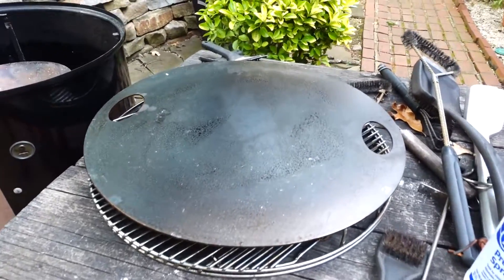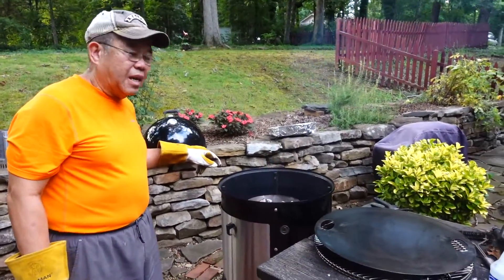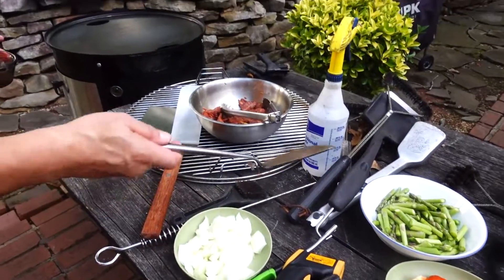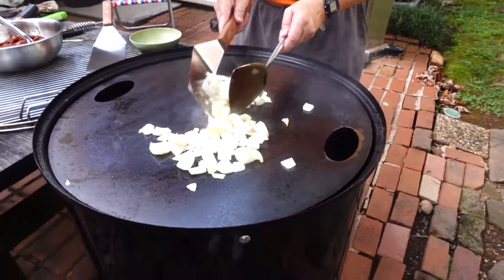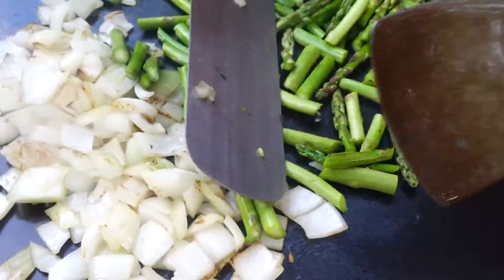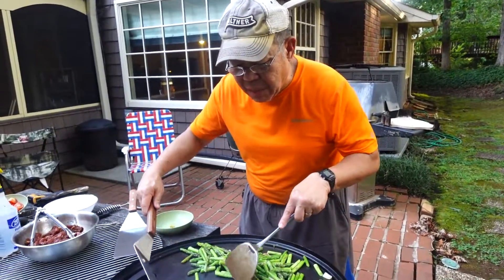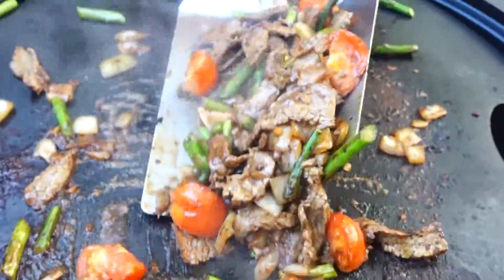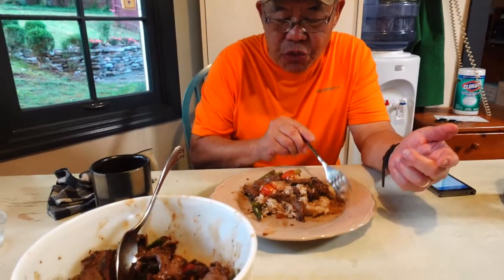Beef, Asparagus, & Tomato Stir Fry with Black Bean Sauce on our new Hunsaker Griddle using the WSM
Got a giant frying pan. Did my first cook on the Hunsaker Griddle. Cleaned it, Seasoned it per instructions. Had some flank steak on hand. Cut up some asparagus, onion, and home grown tomatoes. Seasoned the beef with soy sauce, dry sherry, crushed gingers, garlic, and corn starched. During the cook, I decided to add some Black Bean Sauce (use very little) - optional, but tasty. Dish turned out better than expected. I put the Vortex on the lower grate - Not sure if that was needed. The 11 gauge steel used for the Griddle really holds heat well. After the cook easy to clean, spray some water on the griddle and scrapped the "junk" down the hole. Can't wait to use this again. Here's my first cook the Hunsaker Griddle on the WSM 22. It was lots of fun. Very cool I think.

Made some Beef with Asparagus/Tomatoes with Black Bean Garlic Sauce.